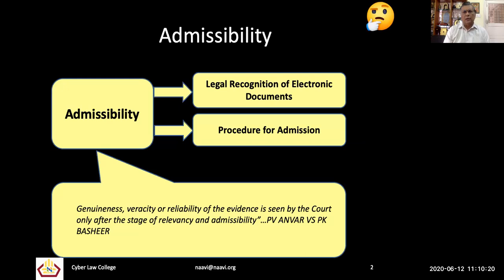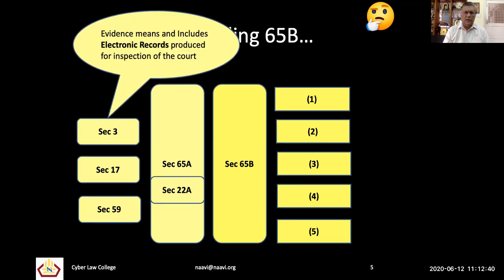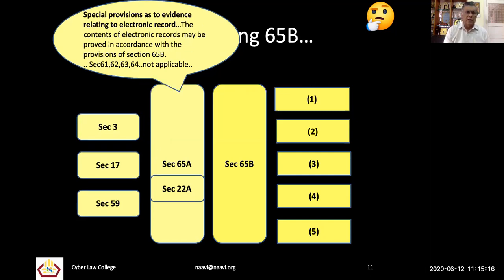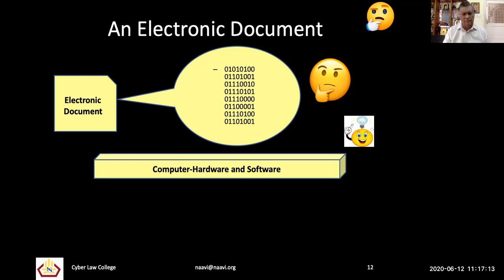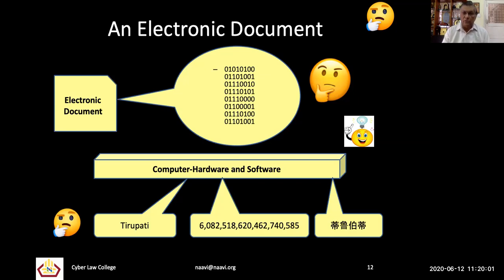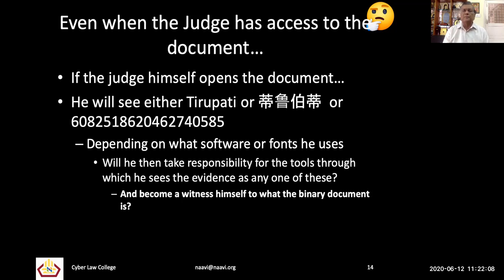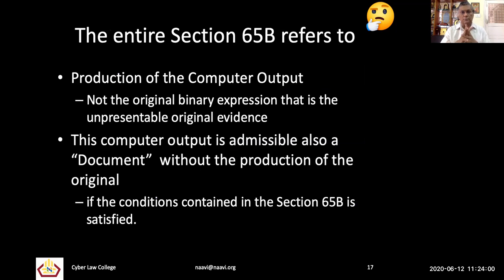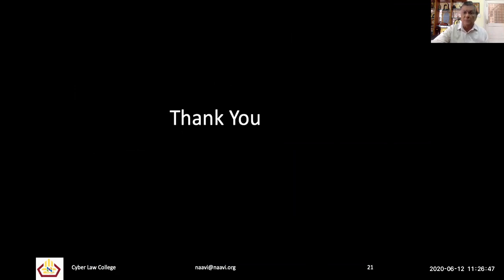sec65B short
A Brief Techno Legal Explanation of Section 65B of Indian Evidence Act